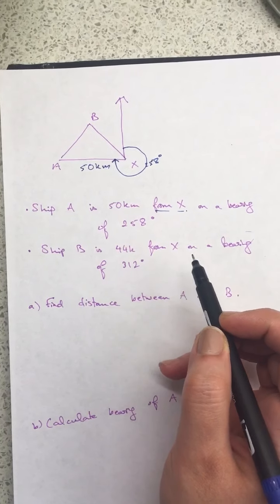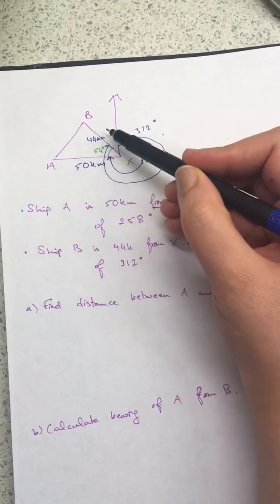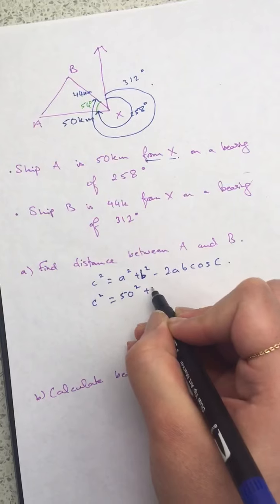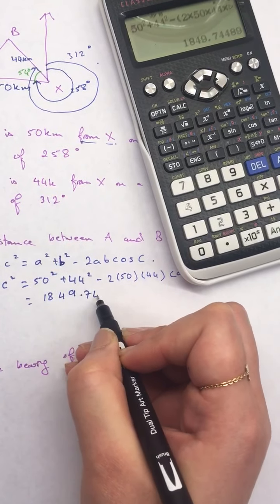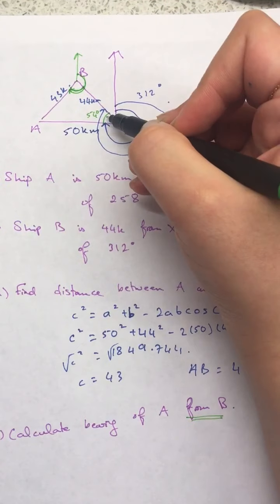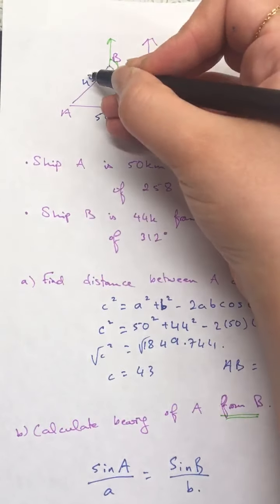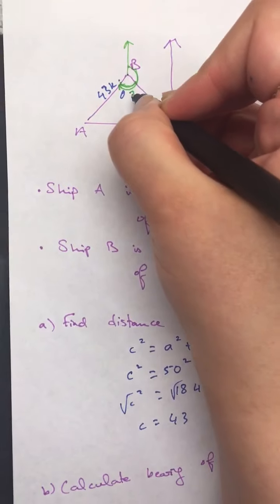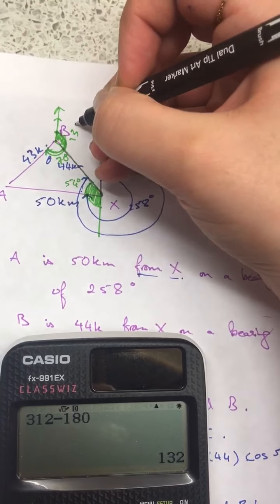Cosine and sine rule combined GCSE grade 9 example (Trig 3)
These types of questions are common because they include using both formulas (sine and cosine) as well as understanding across topics (trig and bearing).
Practise is encouraged. Corbettmaths is brilliant.